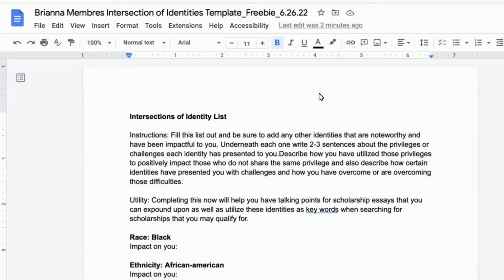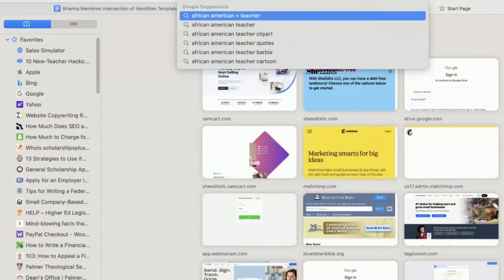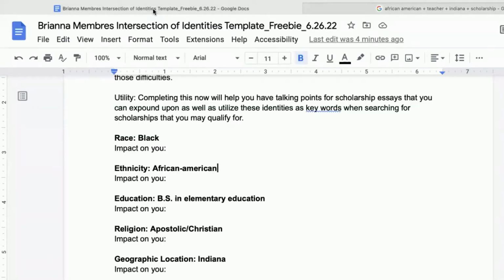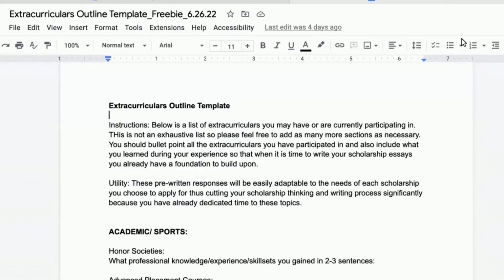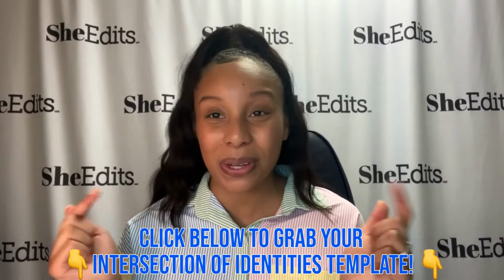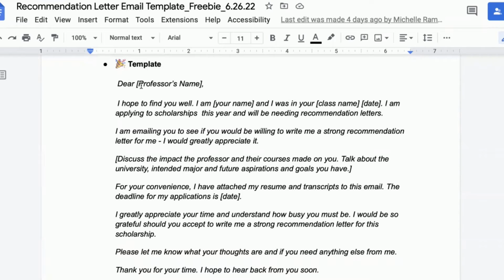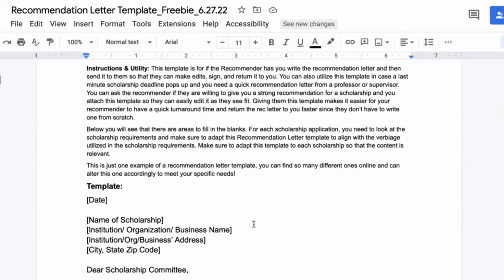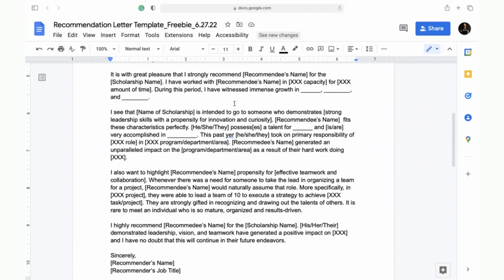⚙️Automate Your Scholarship Application Process with These 5 Templates!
⚙️How EXACTLY do you prep & automate your scholarship application process?? By filling out these FIVE Scholarship Prep Templates!👇 In less than 15 minutes learn how to make your scholarship application prep a BREEZE💨